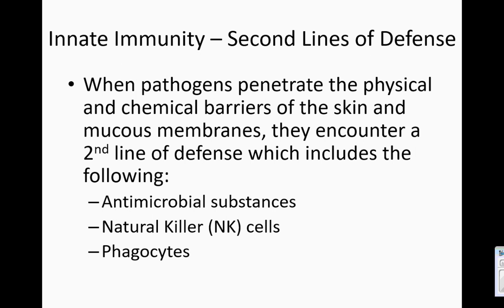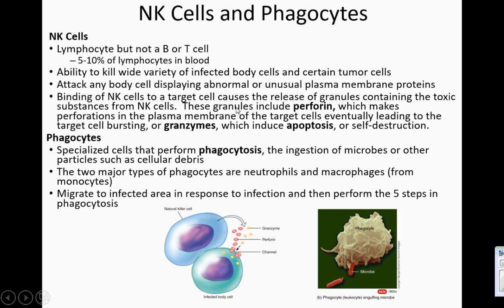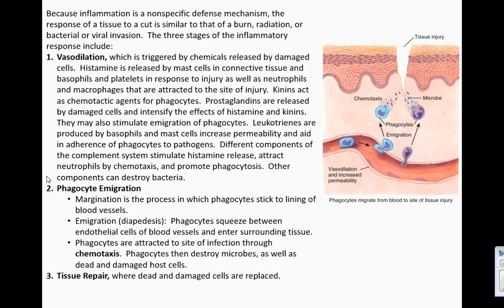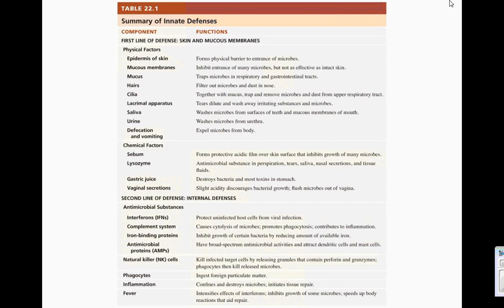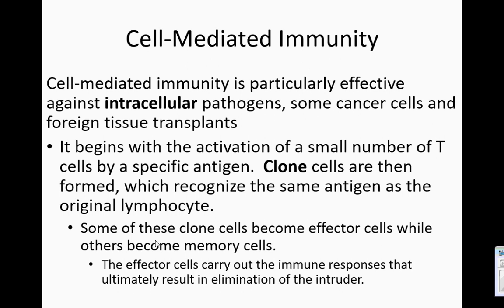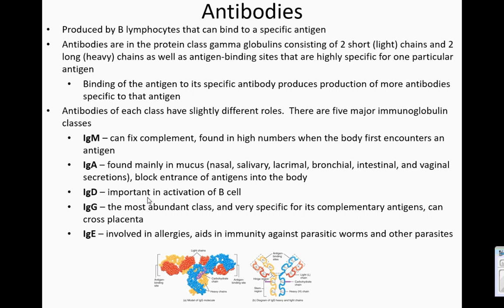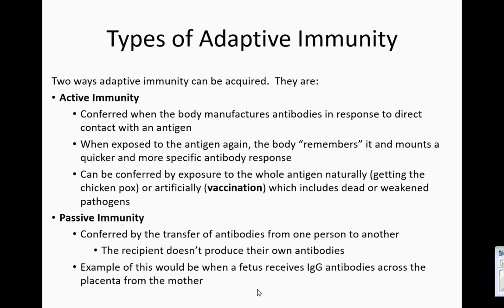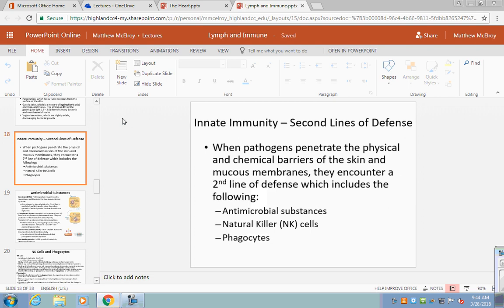Lymph and Immune II